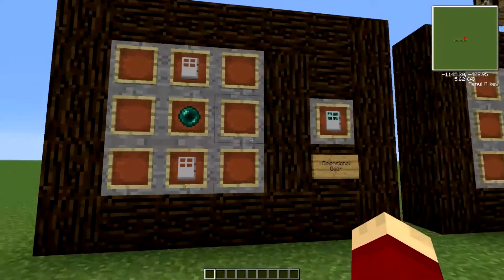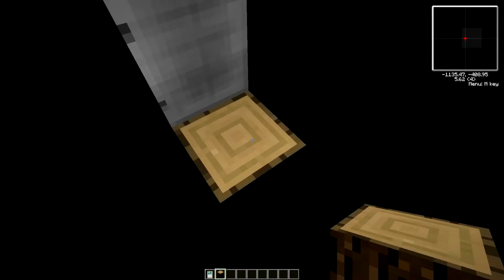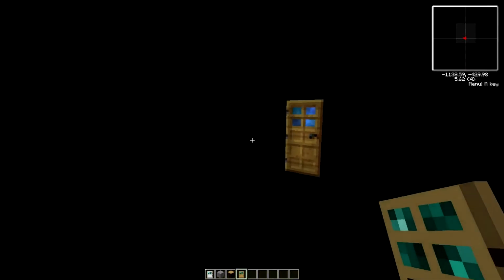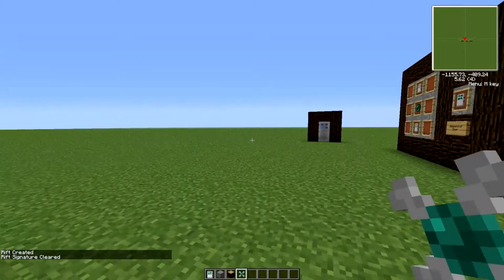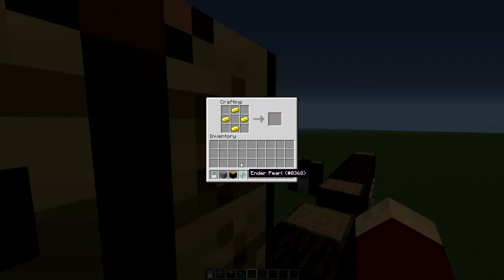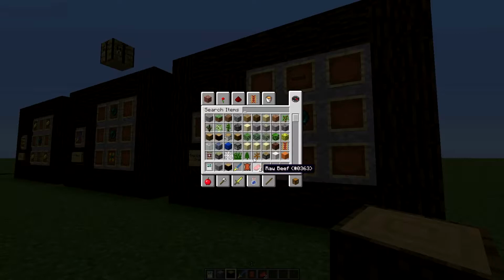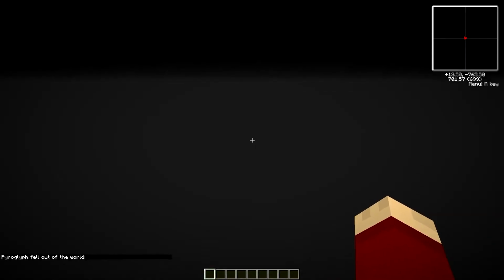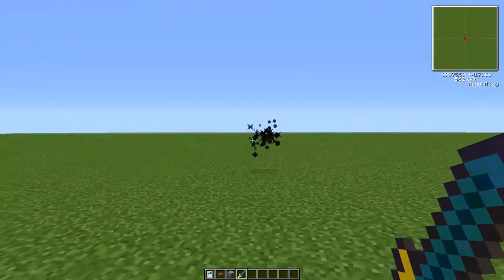Dimensional Doors - Travel In Style!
Pyro take us through the amazing Dimensional Doors mod by Stevenrs11!